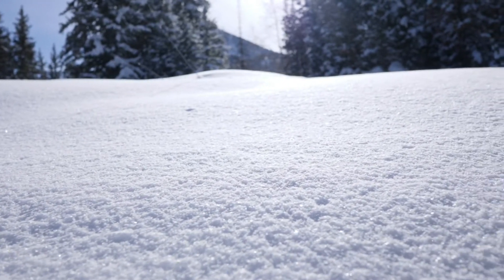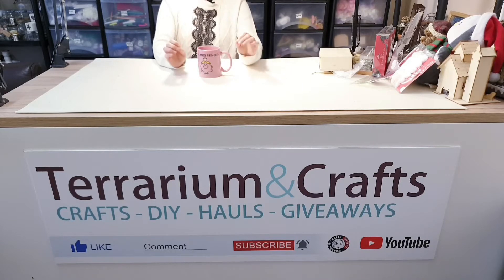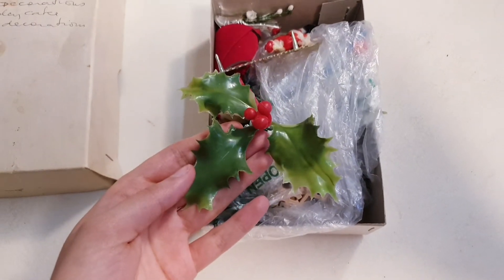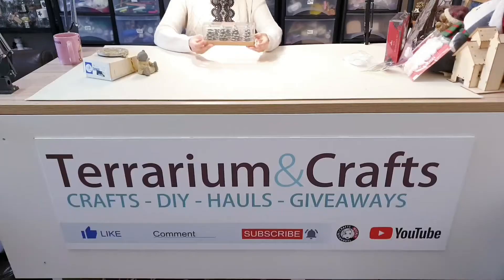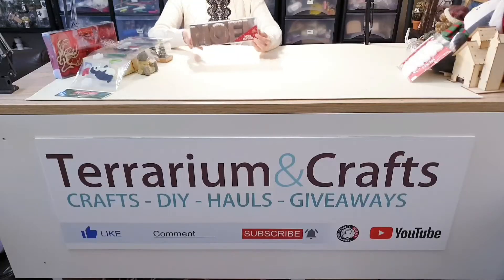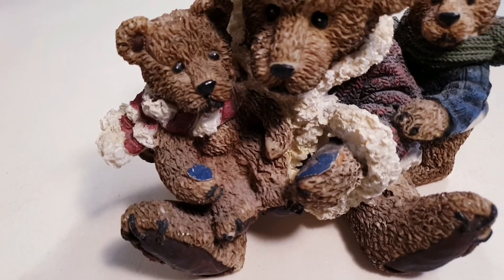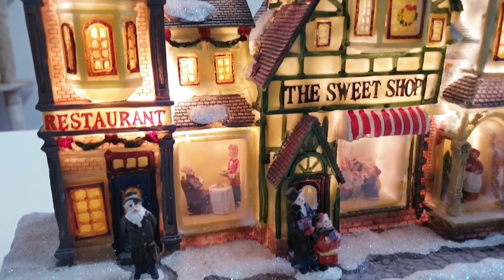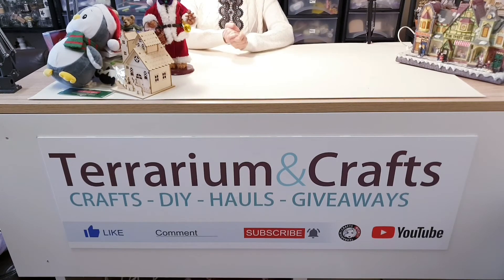Christmas In July - Thrift Haul. Festive Finds to Decorate With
Come and see what items I thrifted for christmas! Yes it is early in july, but this is part of a thriftmas challenge .I managed to find some great things for Christmas decorating.